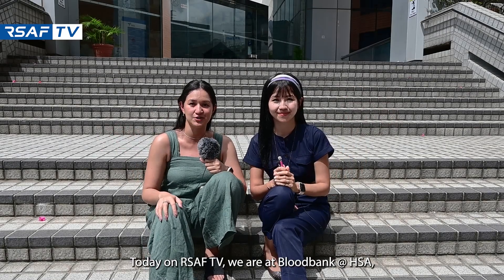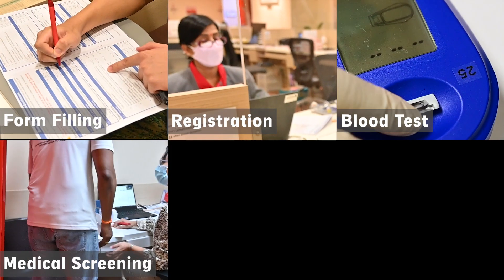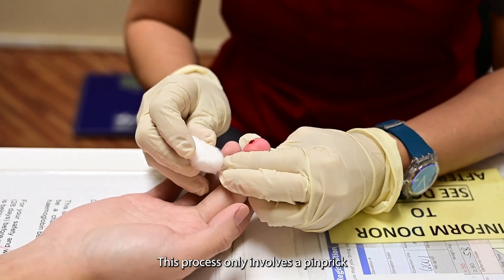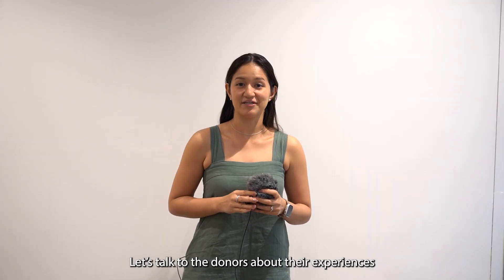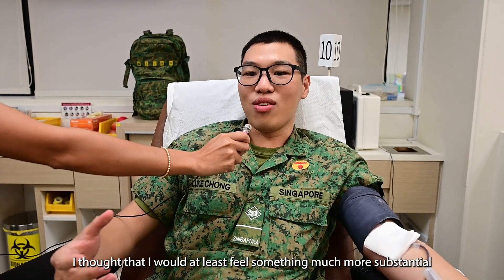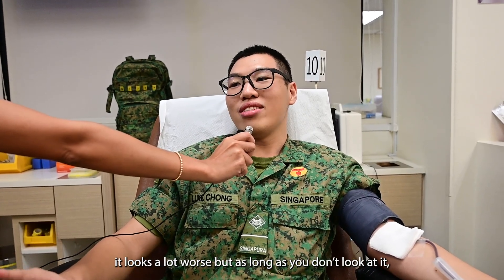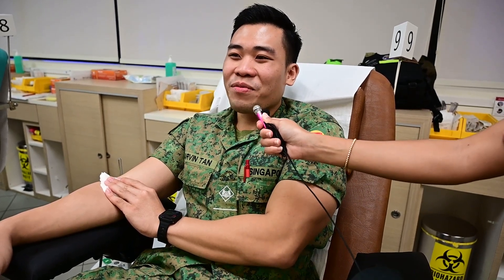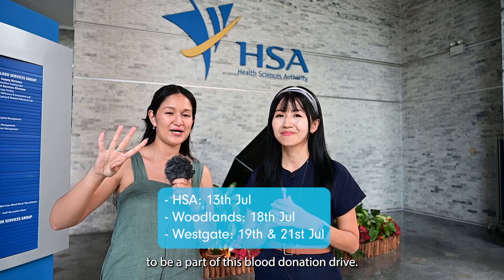[RSAFCARES] BLOOD DONATION MADE EASY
Be a lifesaver today! 💪 With RSAFCares, many of our personnel have been heading down to the bloodbanks to make a meaningful difference by donating blood.

The upcoming four dates in July to donate under the RSAF Cares co-organised blood donation drives:
- HSA: 13th Jul
- Woodlands: 18th Jul
- Westgate: 19th & 21st Jul

But if you've got friends and family in the RSAF and are heading down to any of the bloodbanks on your own time, remember to quote “A0100” to have your blood donation contributions tracked under the RSAF Cares quota!

🎥: PTE Victor Zhu